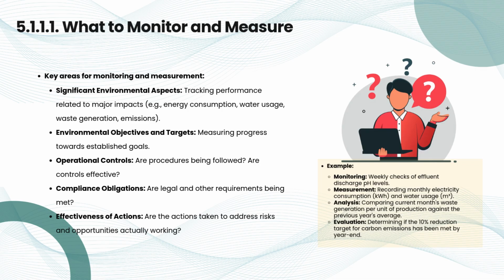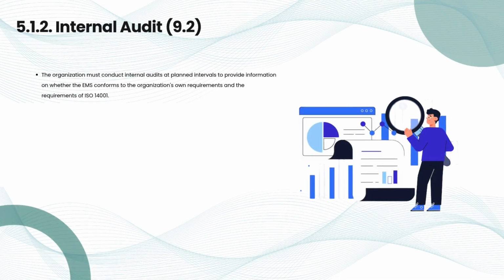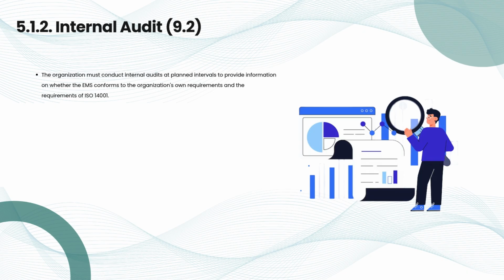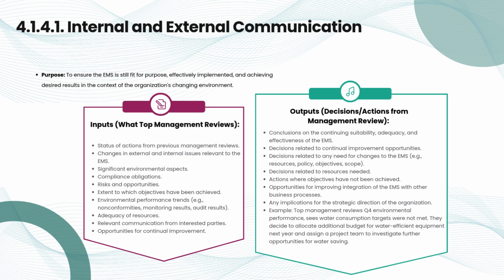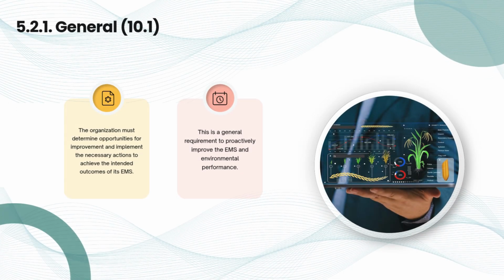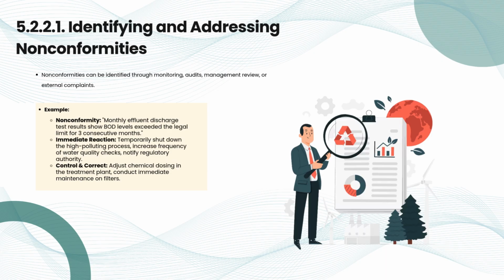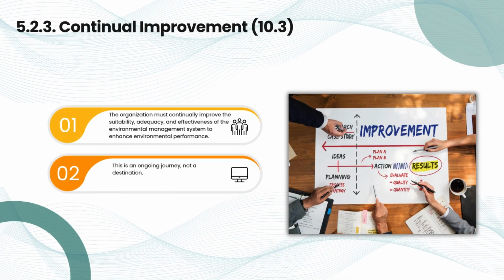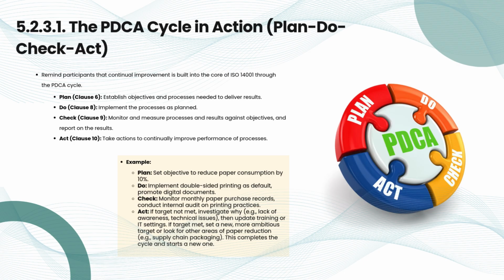Module 5 – Performance Evaluation & Improvement (Clauses 9 & 10)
Understand how to measure, monitor, and improve your Environmental Management System. This module covers audits, compliance evaluations, and continuous improvement practices as outlined in Clauses 9 & 10 of ISO 14001.